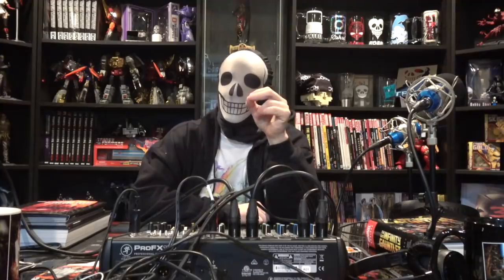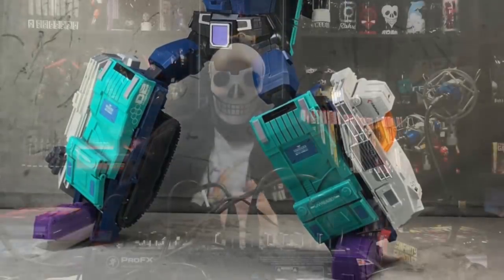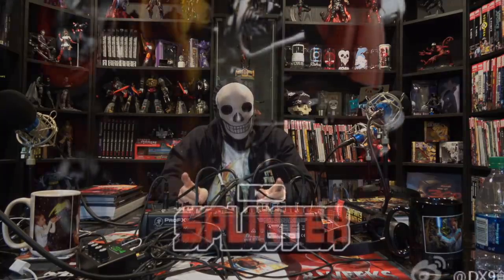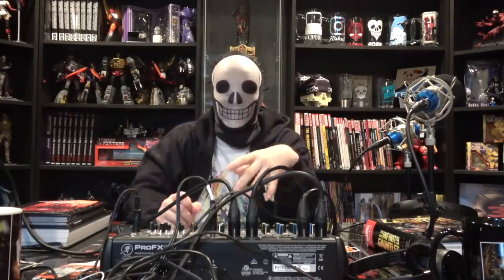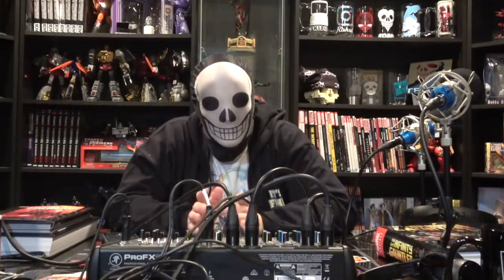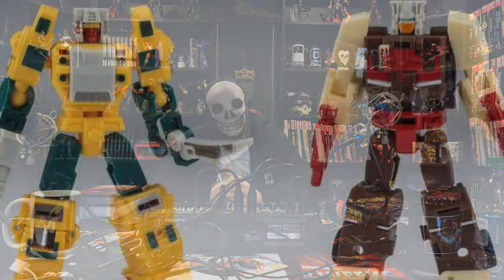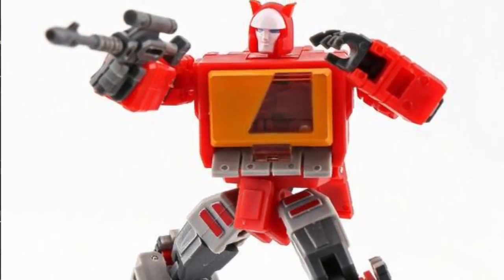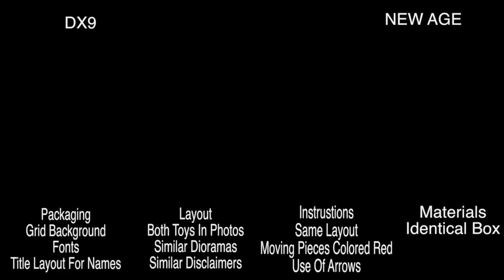9 Magically Unique & New Connections Sit Down Saturday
Unique Toys, DX9, New Age Toys, Magic Square... Is there a connection between these 3rd Party companies? Get your Tinfoil out... I got mine...

 *&(* THEY TALKIN BOUT

Thanks Again!!!